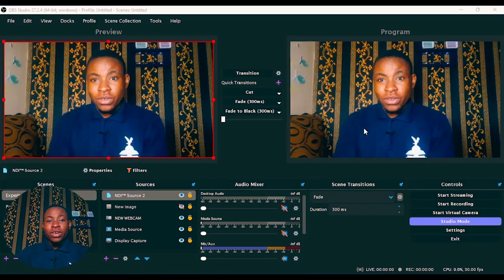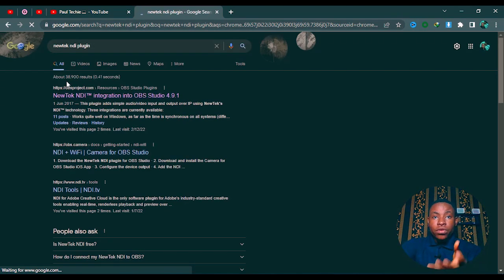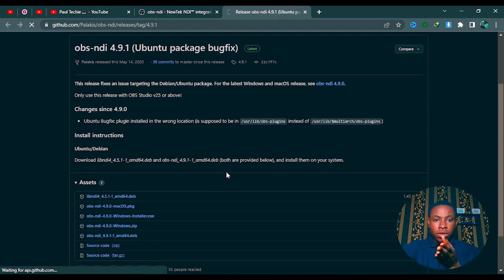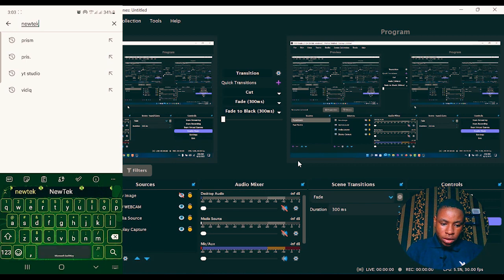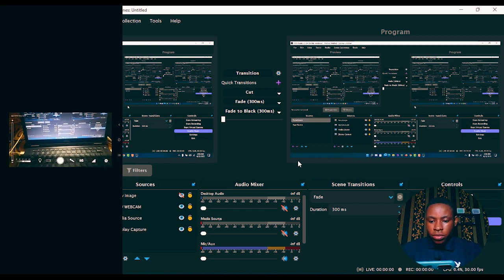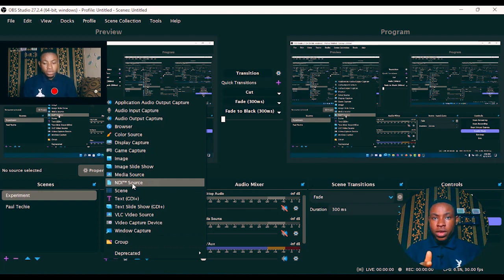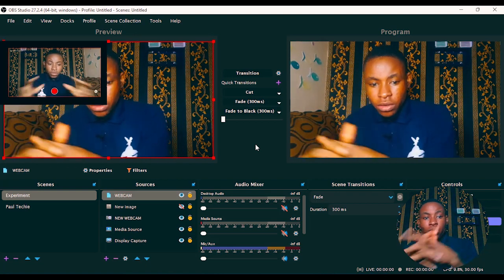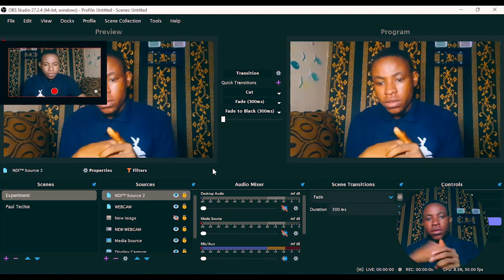HOW TO: Import Phone Camera On OBS | Connect NewTek NDI With OBS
Learn how to use newtek ndi on obs. You can use this to connect your phone camera on OBS Studio and also stream it live on various social media like Facebook, Instagram and also YouTube.